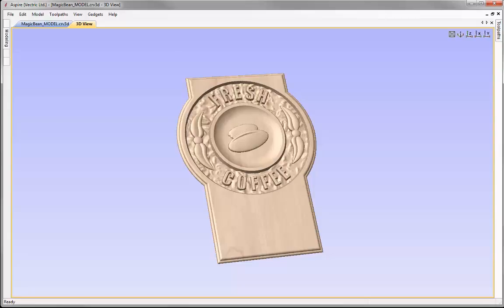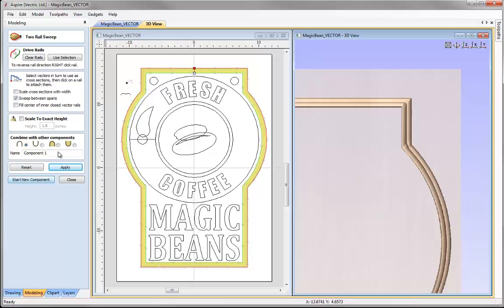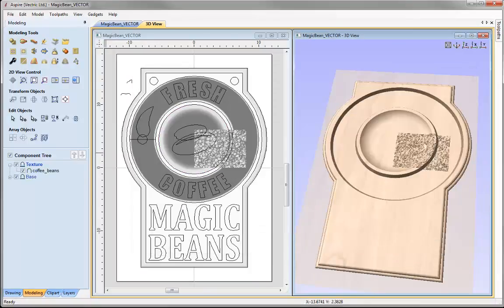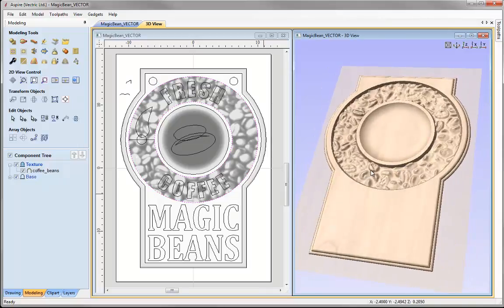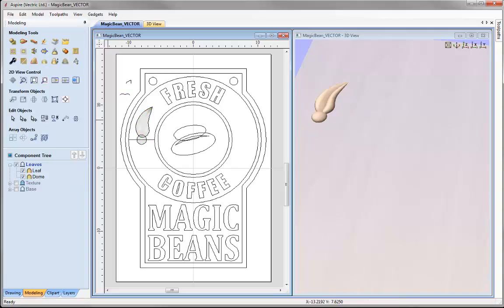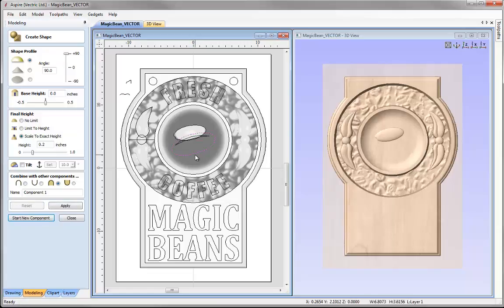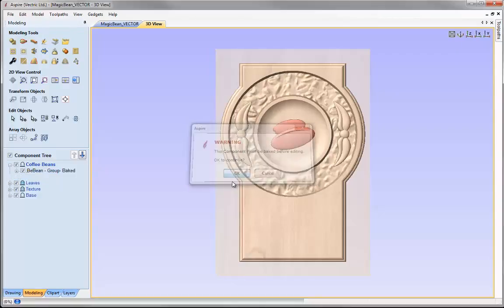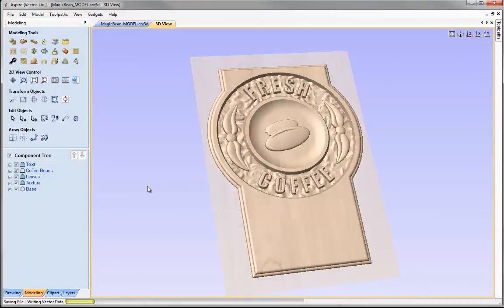Vectric V8 Tutorials - Magic Beans 3D Modeling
***PLEASE NOTE: This Tutorial was created to demonstrate the features in V8 which is no longer the current software available, and is here for reference to customers using V8. Please refer to the latest software playlist for the current set of tutorials.*** This video shows you how to create the magic beans sign using the vectors created in the drawing stage. We will look at various tools to create the shapes, using two rail sweep to create both precise and natural components and also making components from closed vectors using the create shape tool. We also show the technique to create a 3D texture using an imported image.